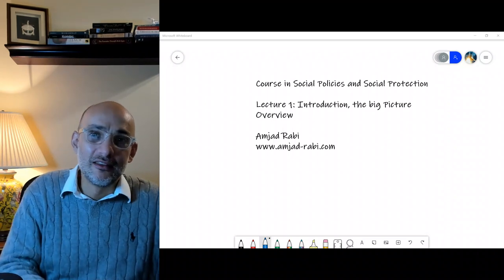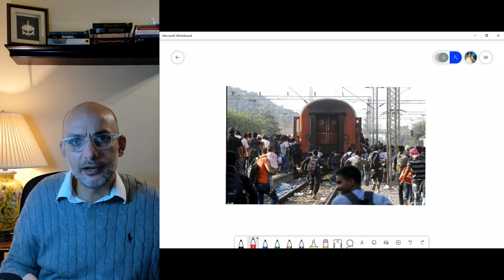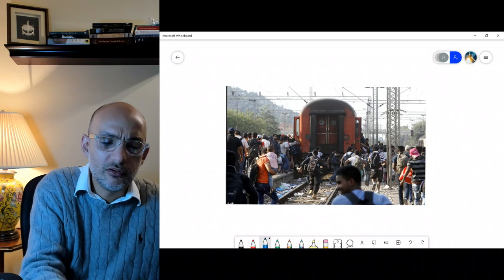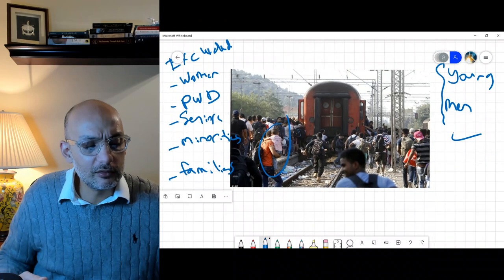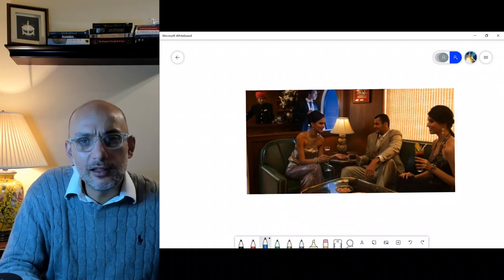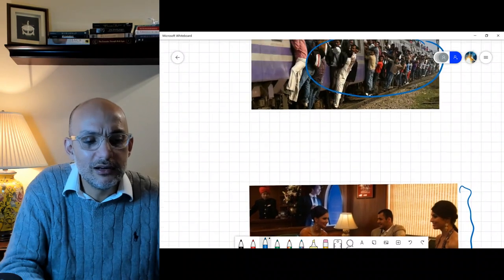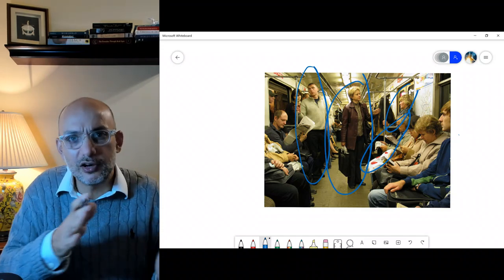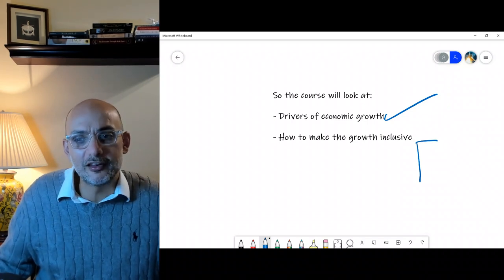1- Introduction to Social Policy, Social Protection, and Development: The Big Picture.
This short video presents the justification of government interventions in a very accessible way. You will understand the very basic idea behind social policies.